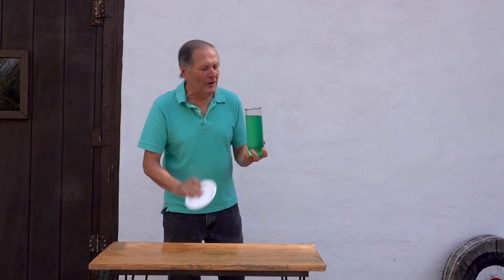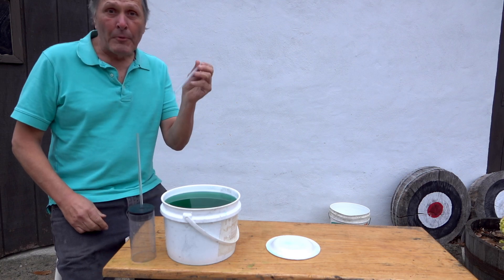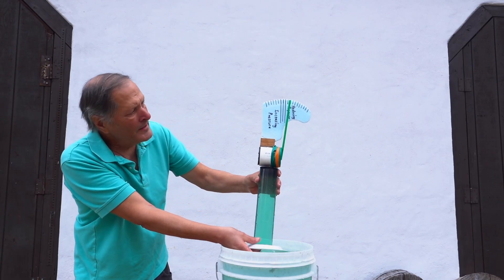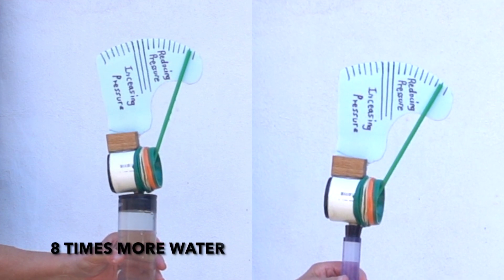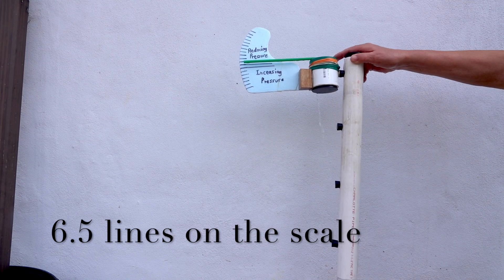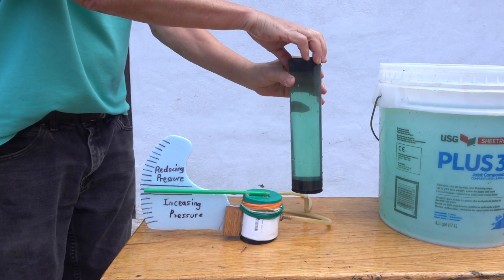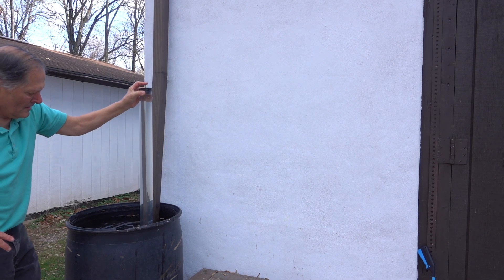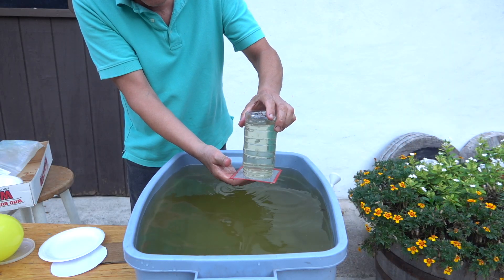upside down water glass physics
The upside down water glass experiment has been a favorite for young and old for well  over a century . Today we're taking a look at some of the science concepts that are involved in this demonstration. Shows several variations and  examples for understanding, also corrects  mistake made in previous video on the demonstration